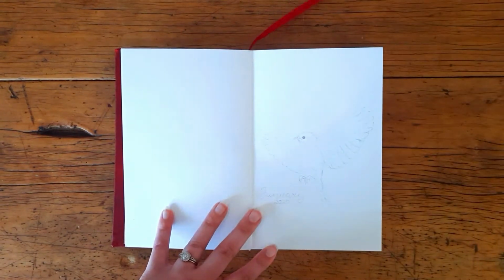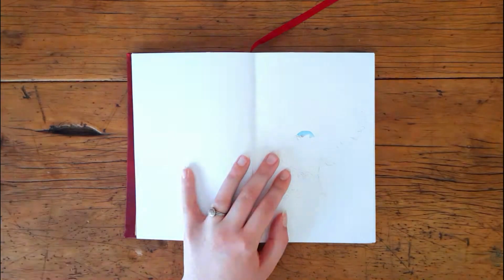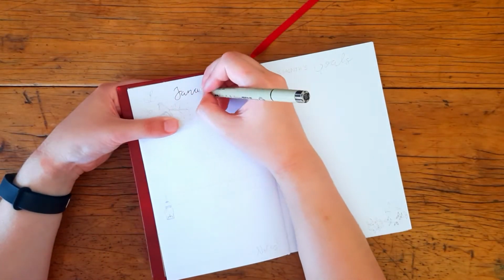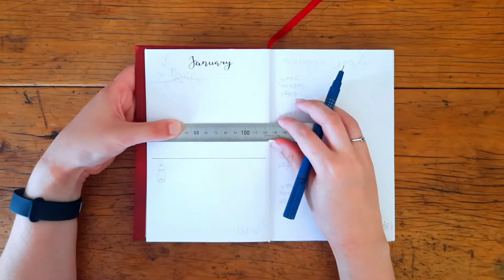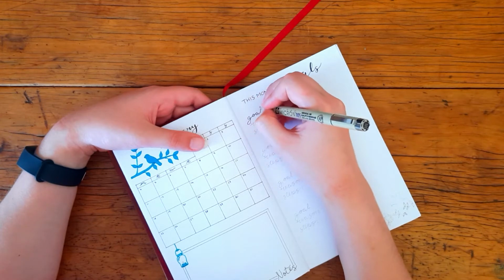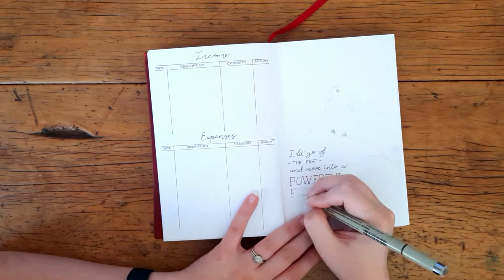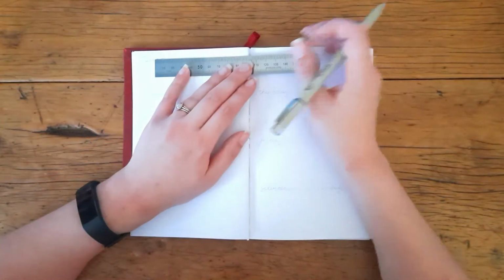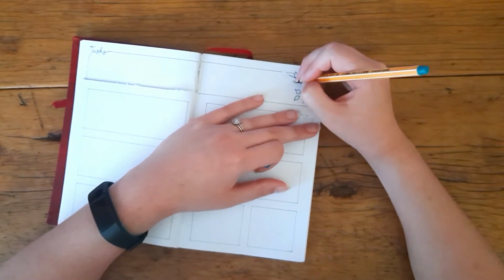January 2021 PLAN WITH ME ~ Bullet Journal Setup ~ Bluebird Theme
January 2021 is almost here! Time to setup our bullet journals. But clearly my mind was still stuck on 2020 because for the cover page I actually wrote January 2020! *face palm*

But anyway, I decided to go with the theme of the Bluebird, because it reminds me of freedom and cheerfulness which is how I want to start my 2021. I added a calendar spread with a notes section, a goals spread, a finance tracker, a quote or affirmation page, and my weekly spreads.

I really hope you guys enjoyed this video! What theme would you like to see next?